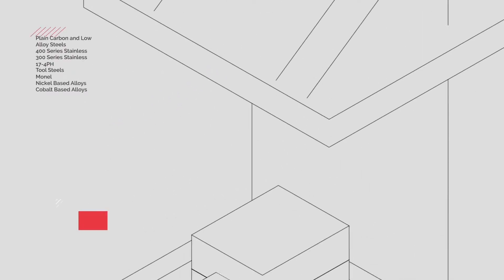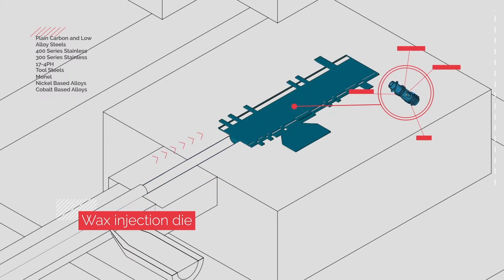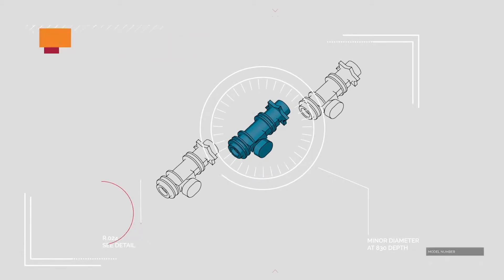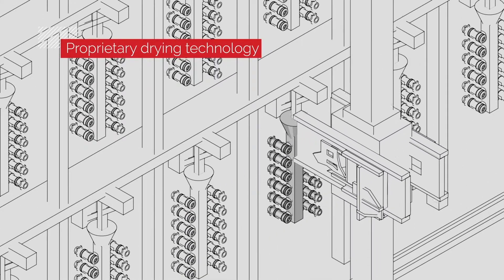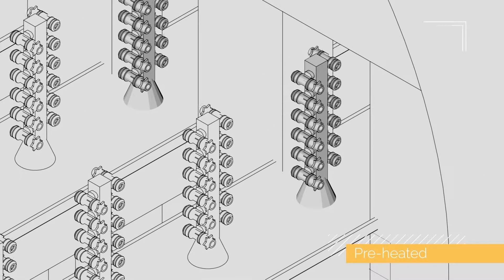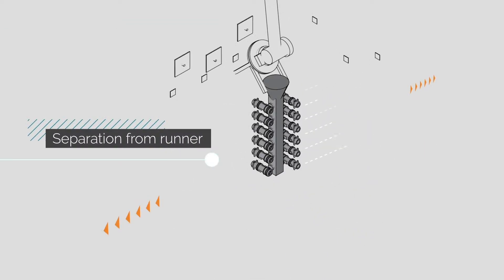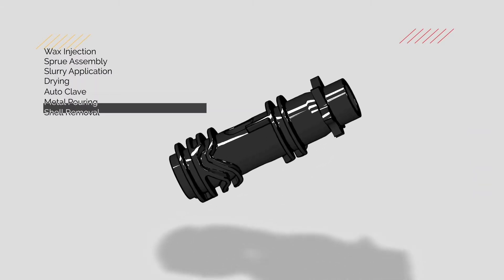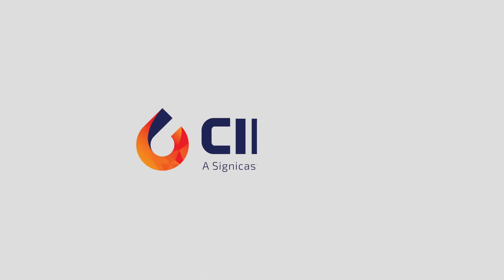CIREX INVESTMENT CASTING 2019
The investment casting proces @ CIREX